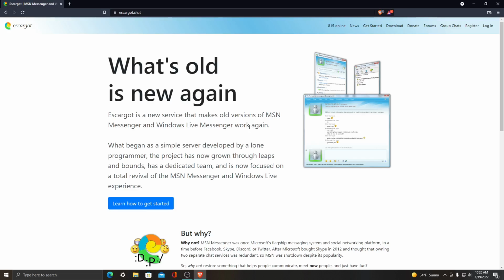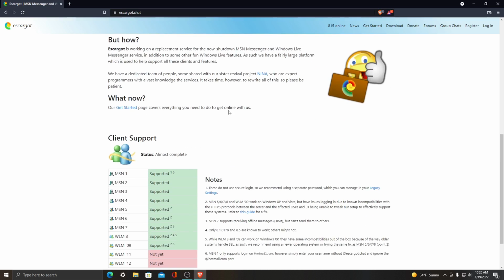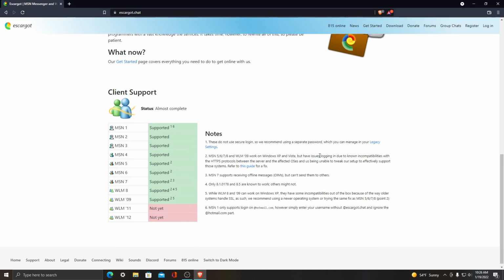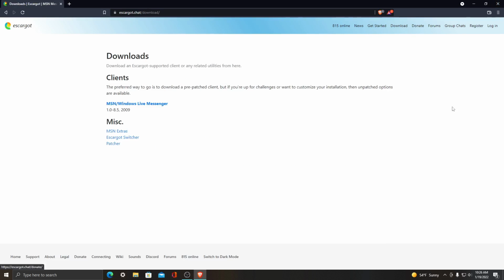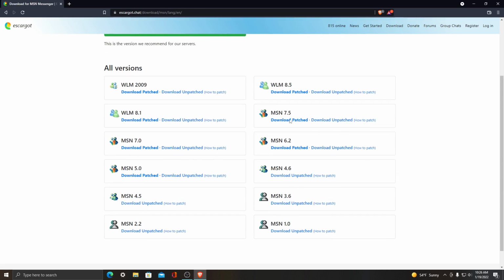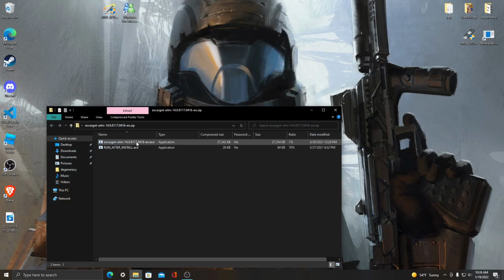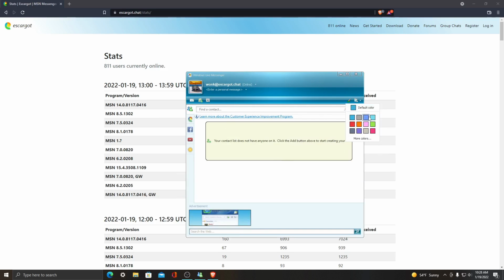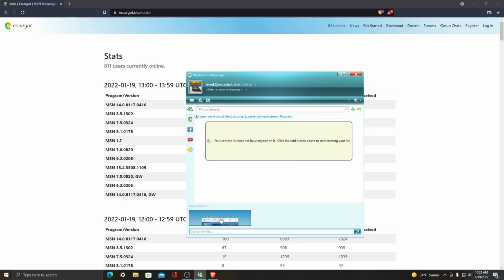How to download MSN (WLM) on Windows 10!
This video *somewhat* shows you how to install MSN (WLM), and even shows you around the GUI!